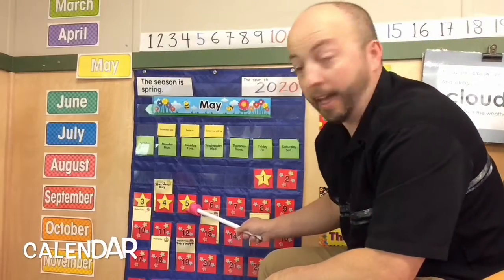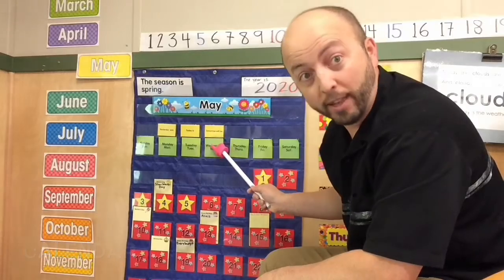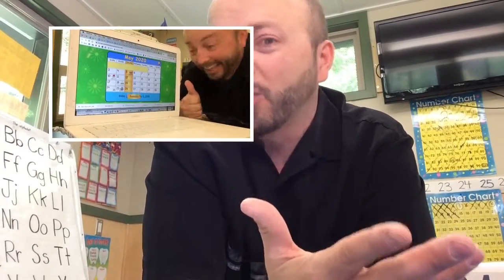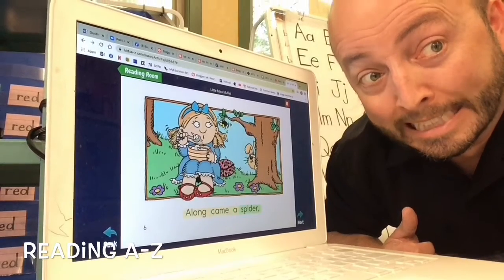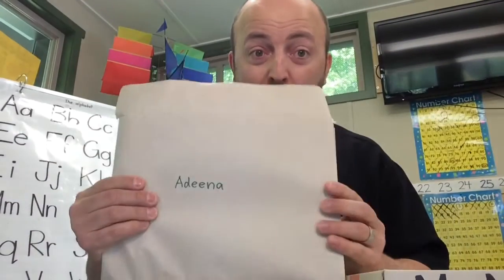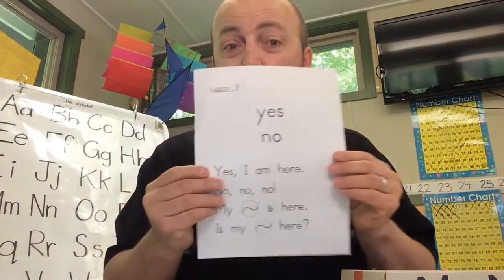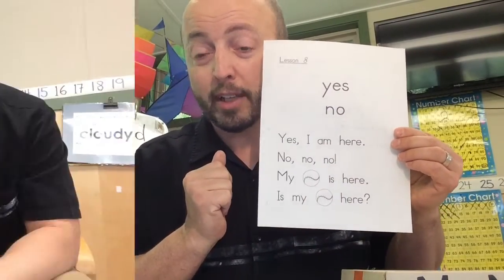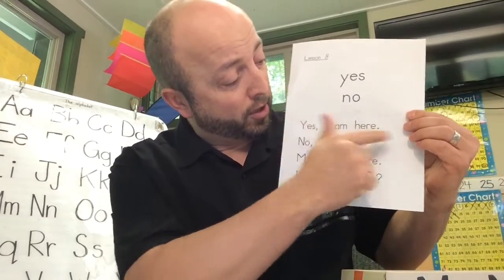Revenge Of May The 5th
Here is today's schedule.